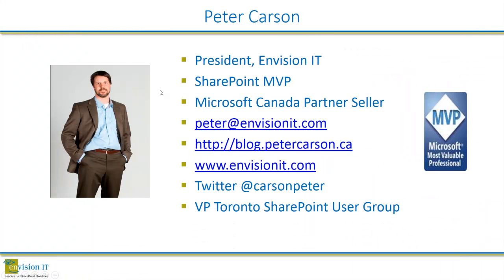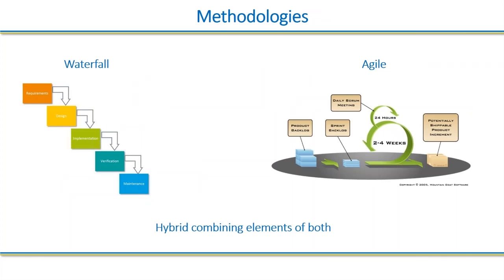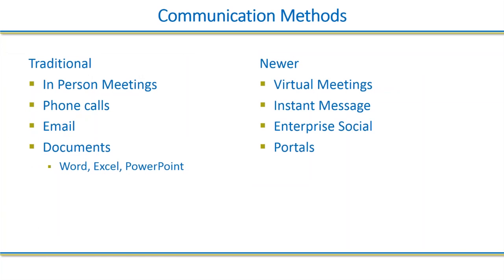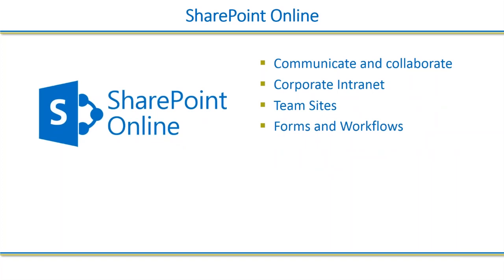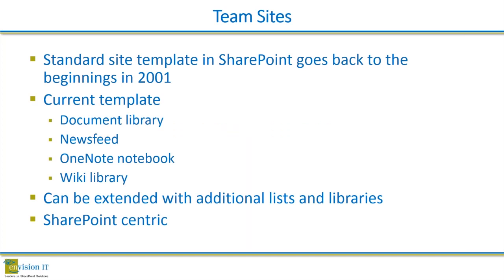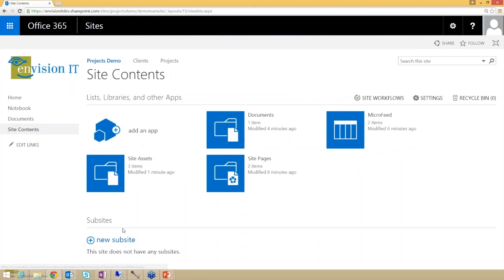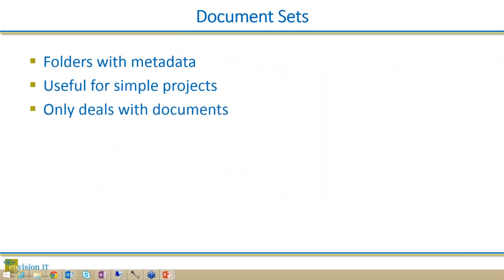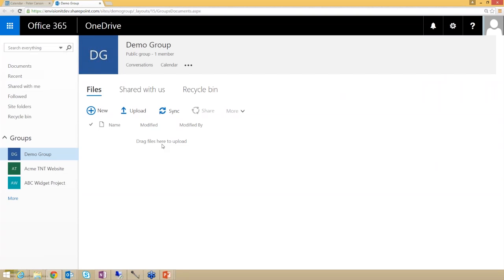Office 365: Running Effective Projects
There are 6 key tools to running effective projects in Office 365. Learn about them in this webinar!